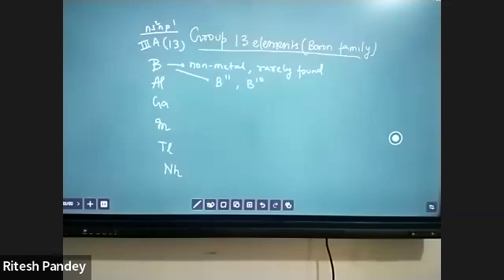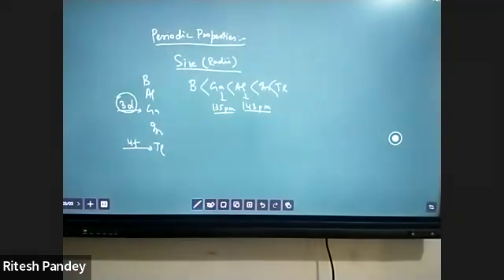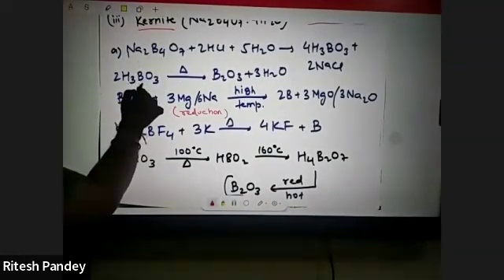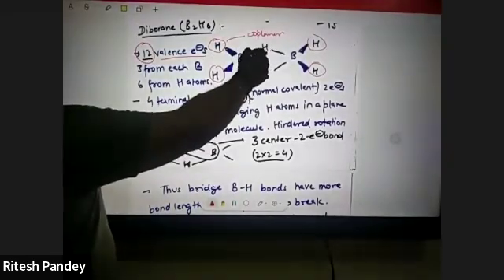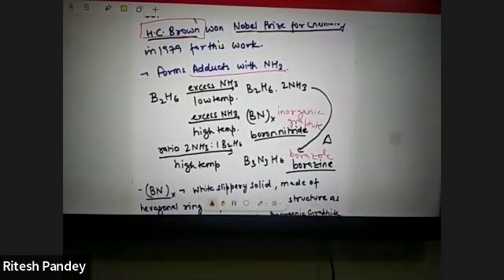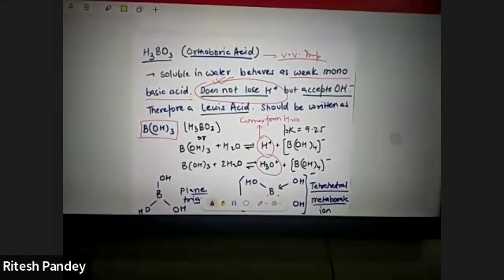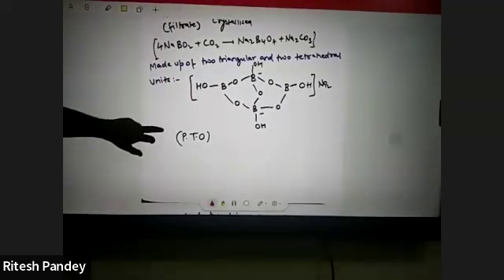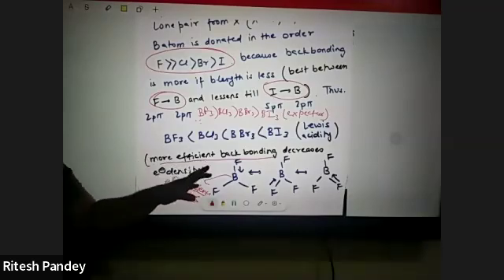Boron and its compounds online